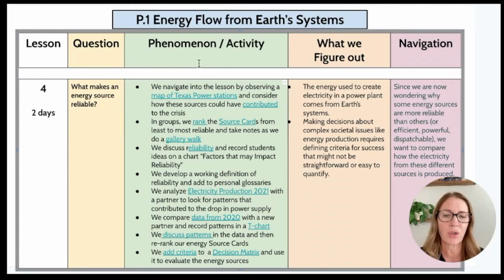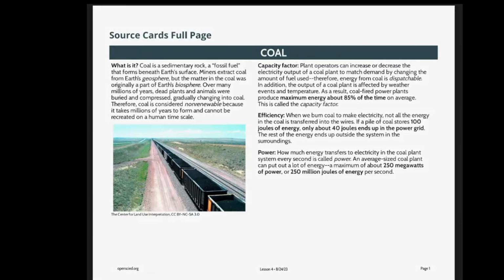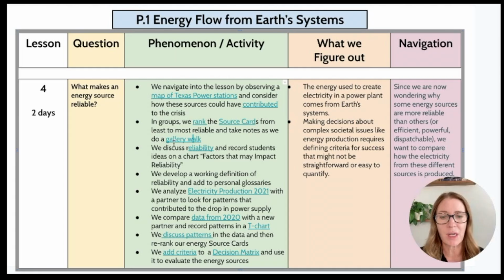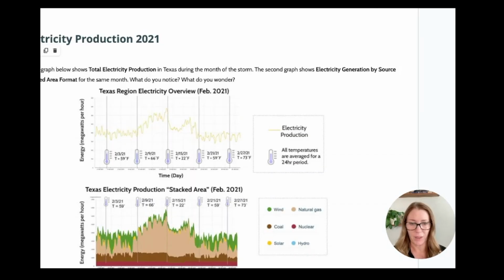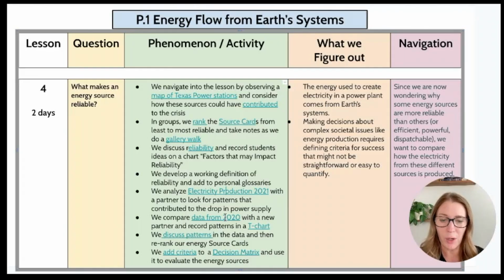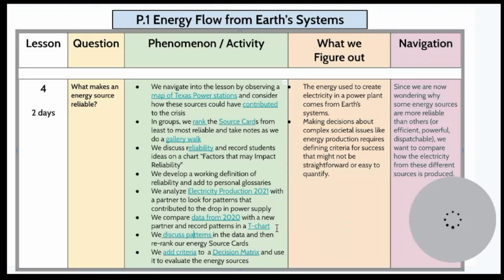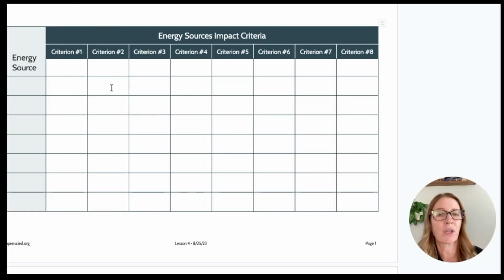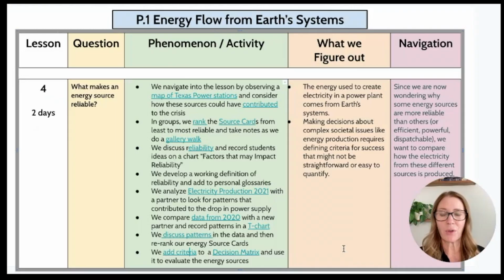P.1 Lesson 4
This video walks through Lesson 4 of Unit P.1 from OpenSciEd found